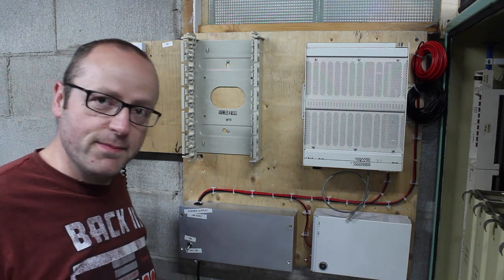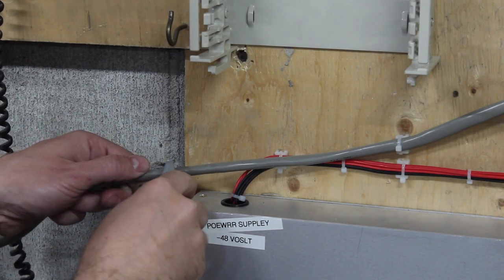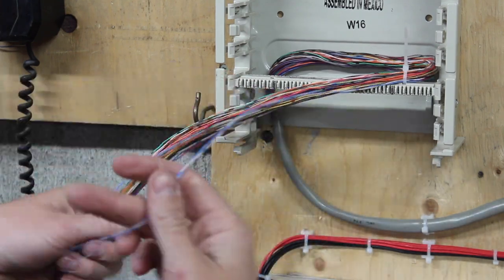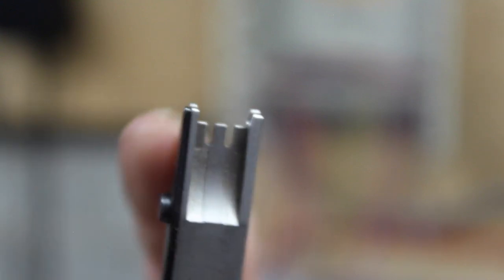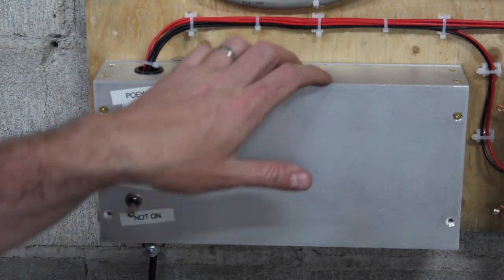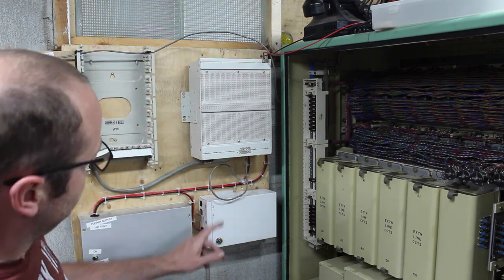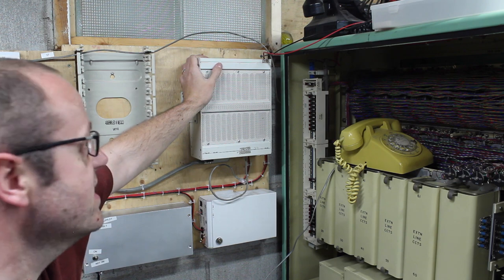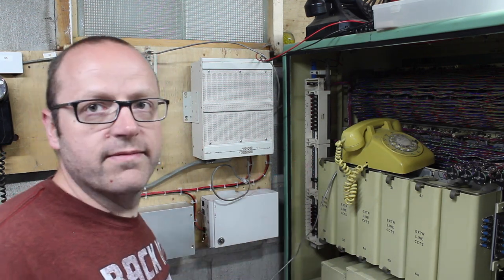Strowger PABX Shenanigans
A poor BIX punch down how-to, plus an exploration of the interruptor and permanent glow features of a British Ericsson (Plessey) 10+50 Strowger private automatic branch exchange.